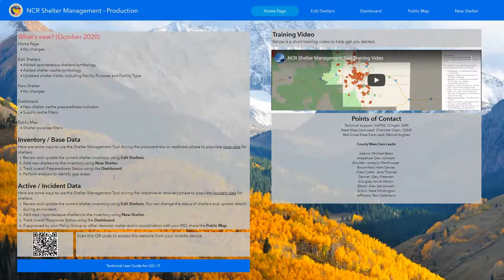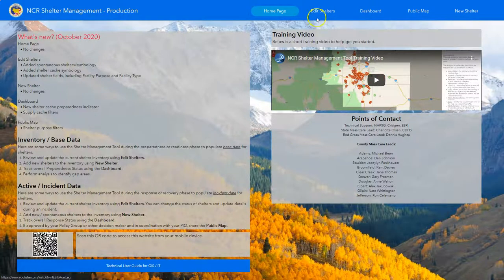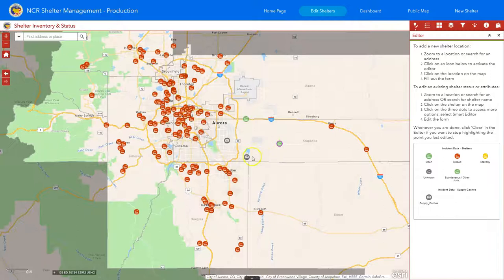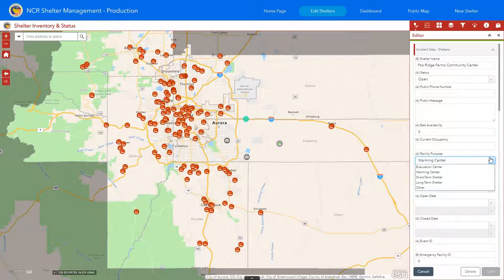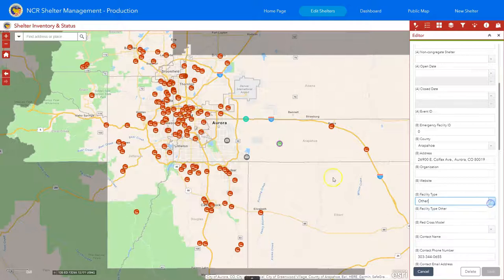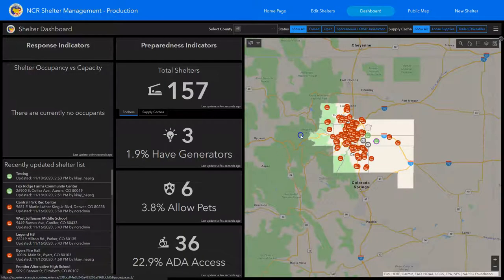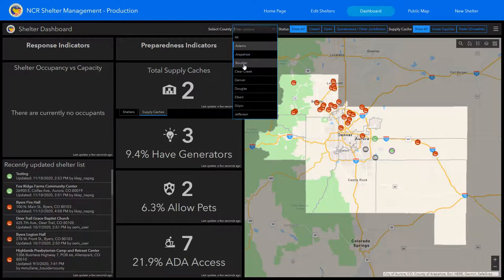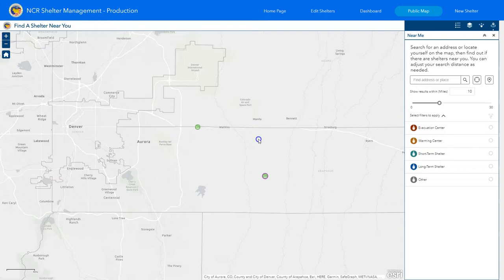NCR Shelter Update 20201118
This video provides highlights of the key changes in the NCR Shelter Management Tool.